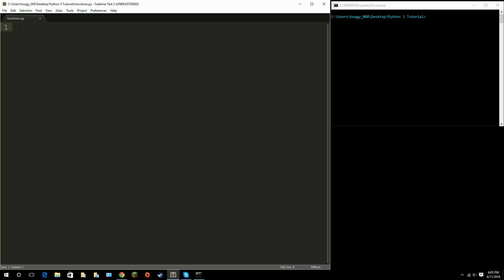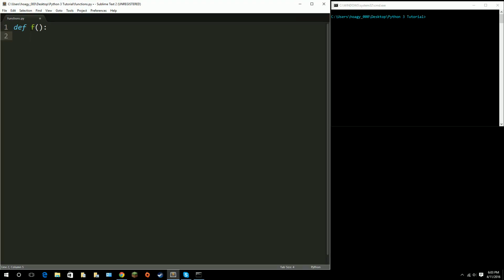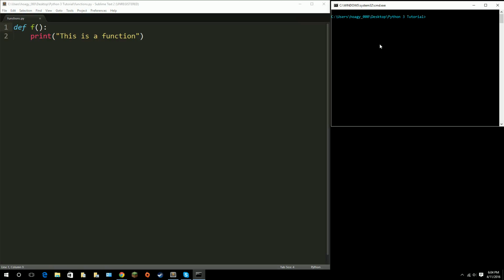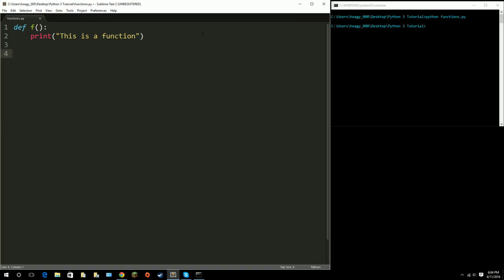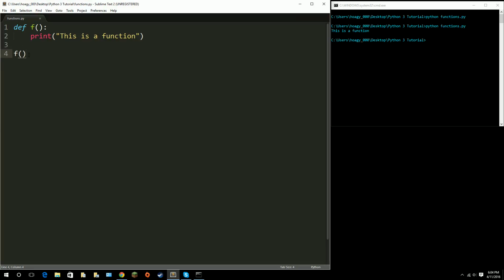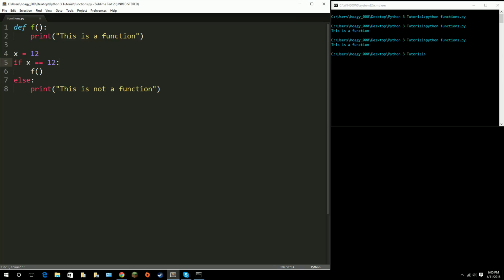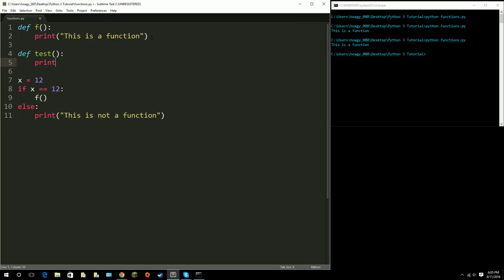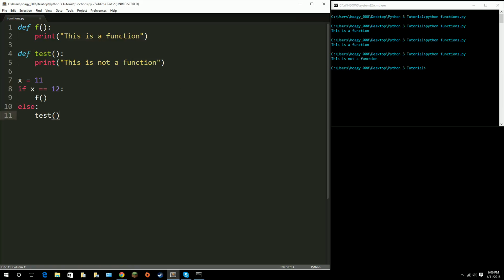[Part 11] Python 3 for Beginners - Functions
Hello and welcome to my Python 3 tutorial for beginners! In this video, we talk about how to make functions, and what functions can be used for, as well as how to call funcitons.